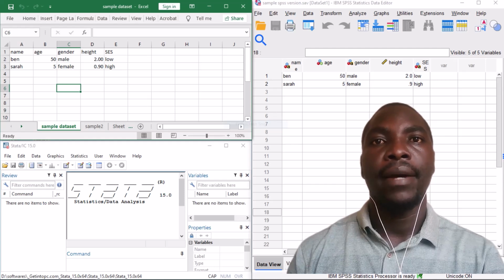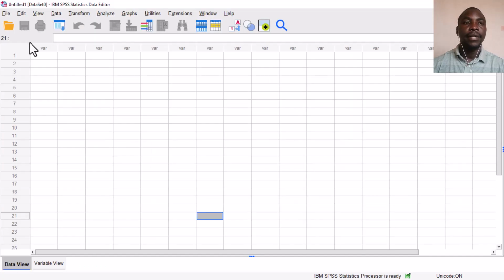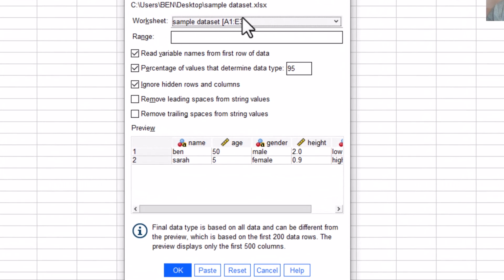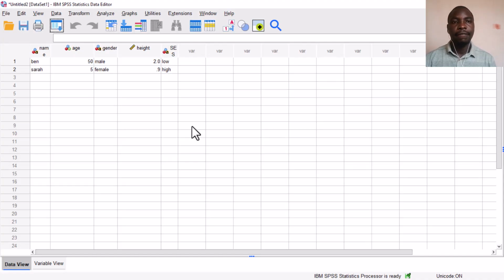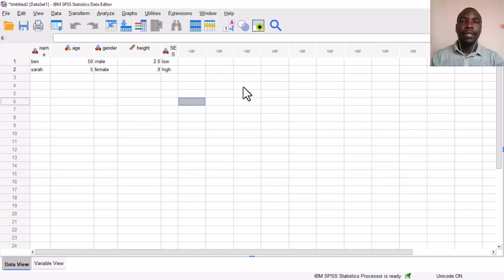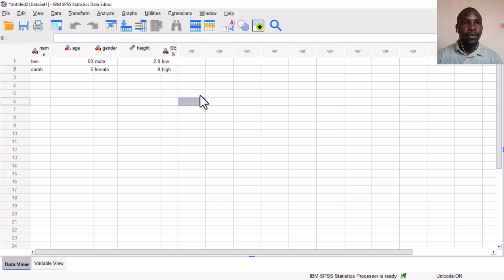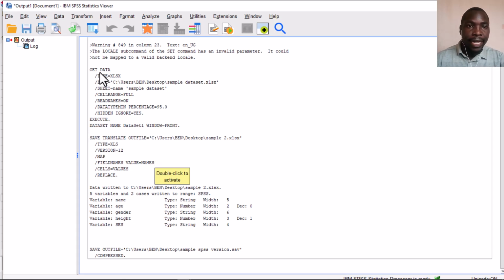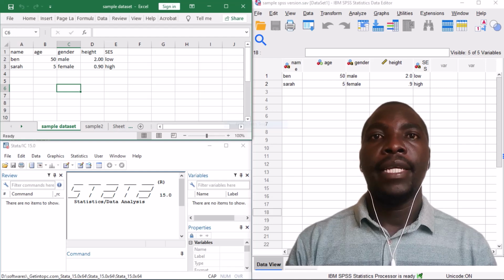How to Import excel data or Stata data set into SPSS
In this video, you’ll learn how to import data from Excel (.xlsx, .xls) and Stata (.dta) files into SPSS
📌 What You’ll Learn in This Video:
✅ How to import Excel (.xlsx, .csv) files into SPSS
✅ How to import Stata (.dta) datasets into SPSS
✅ How to export from SPSS to Excel or Stata files
✅ Saving your imported dataset properly in SPSS